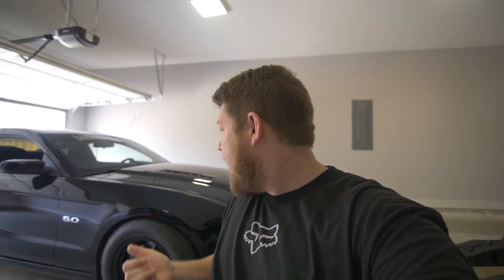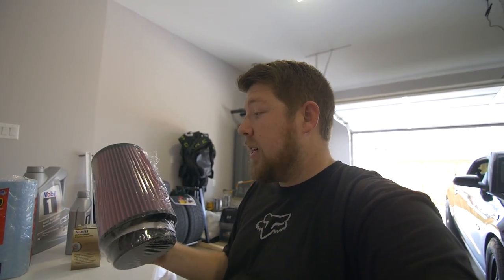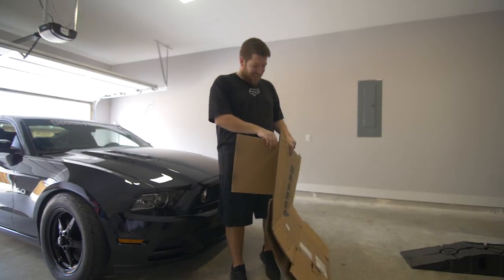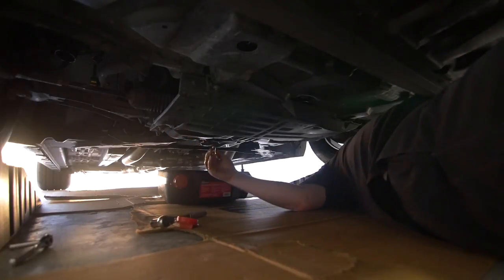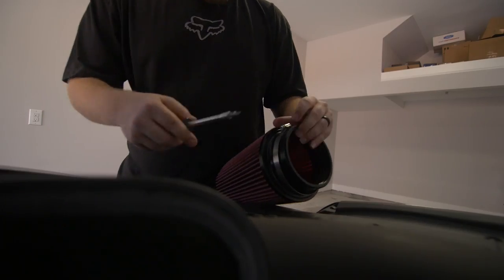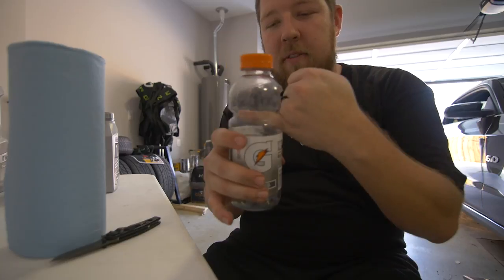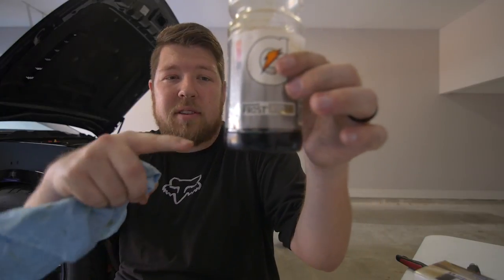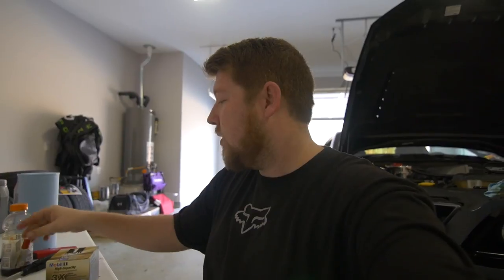TX2K Prep on the Moostang!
I know this isn't some crazy last minute motor build or turbo install for those crazy fast cars out at TX2K but I wanted to keep you guys up to date on what I am doing with the car and how I am preparing for the trip. Thanks once again for watching, y'all ROCK!